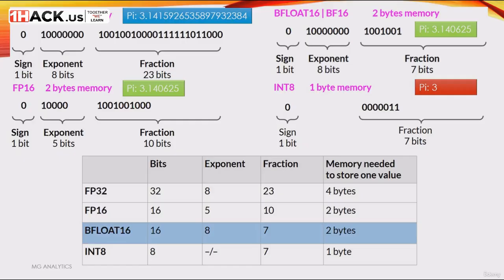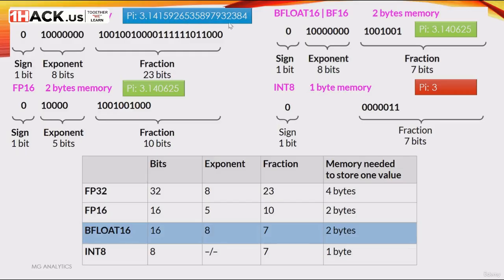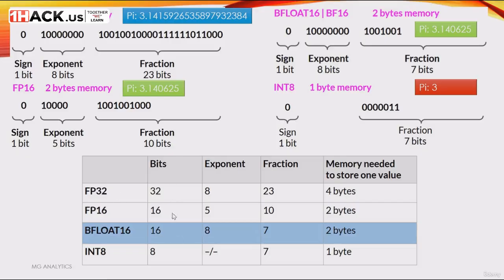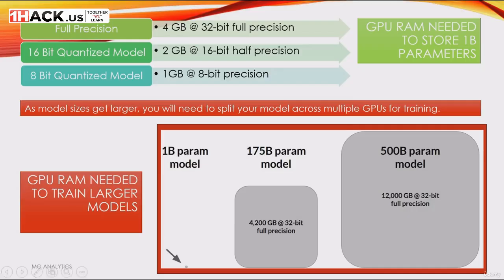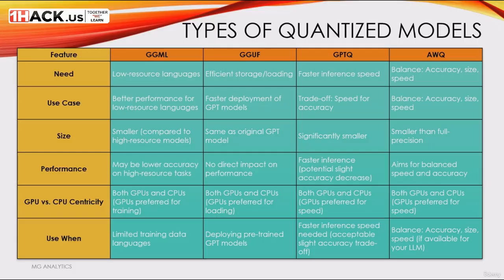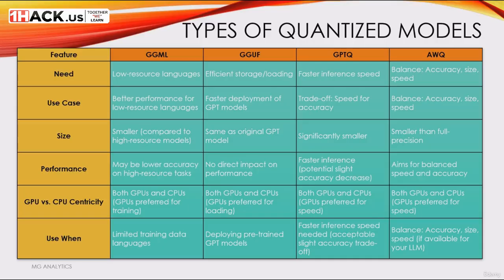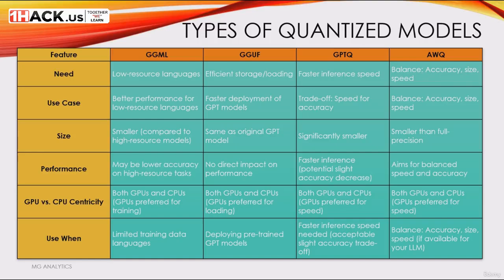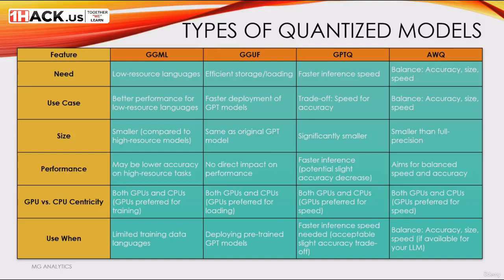Quantized models AxI8 onehack us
LLM Prompt Engineering @engineerprompt